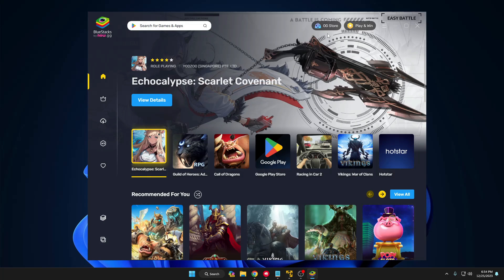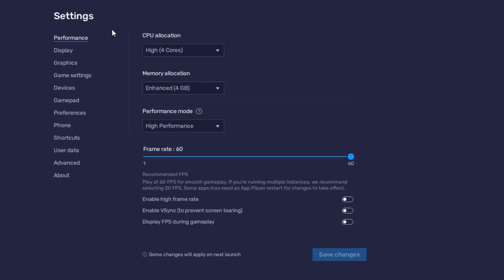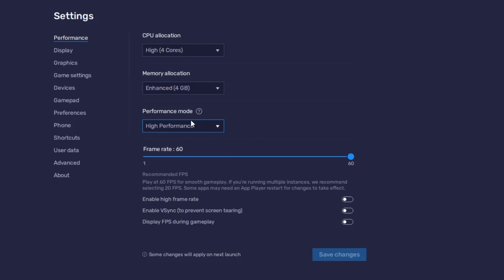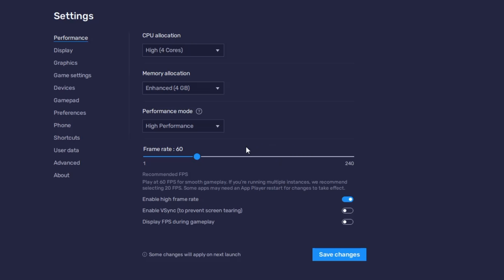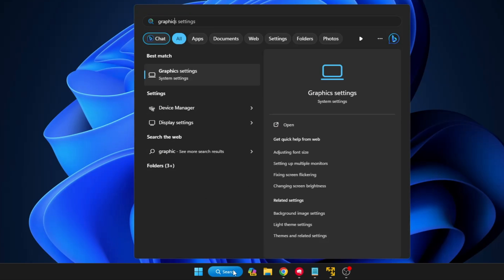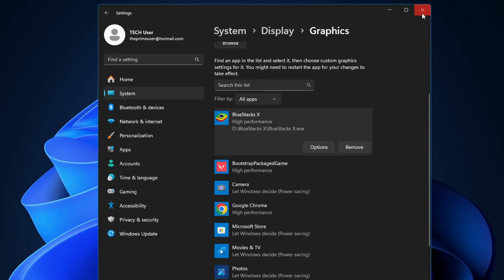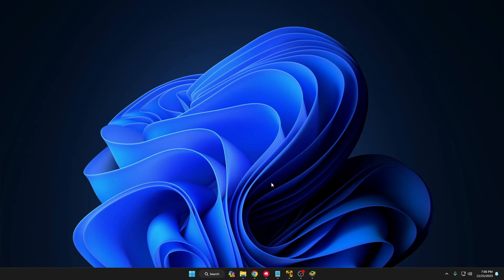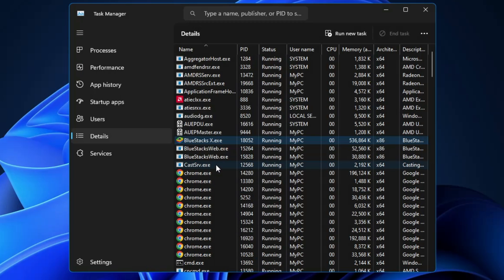Best BLUESTACKS Settings For Low-End PC/Laptop (Run Smoother) 2024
Apply these best Bluestacks settings on Windows 10 and 11 to enjoy Bluestacks smoothly with no lag.

☑ Watched the video!
☐ Liked?